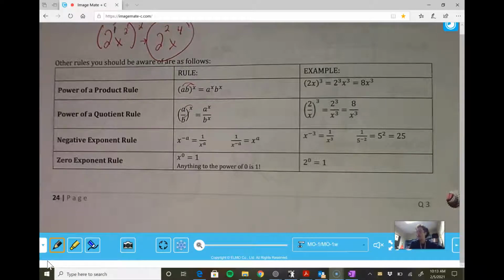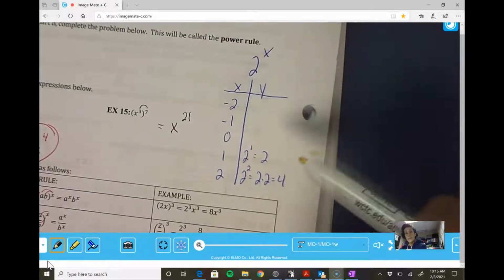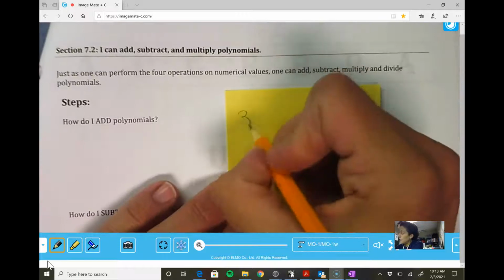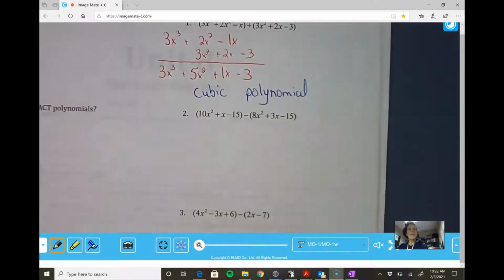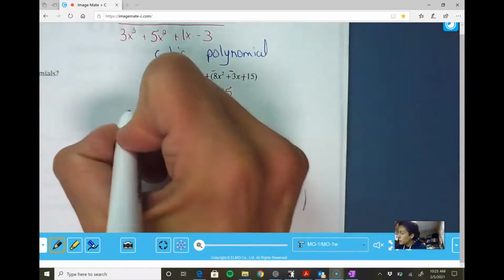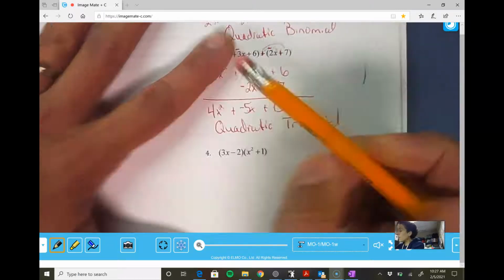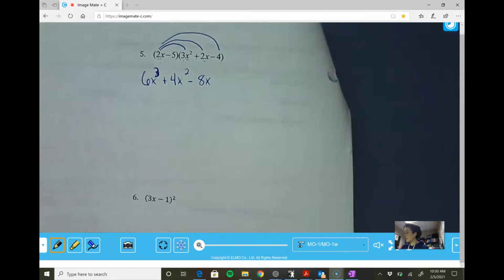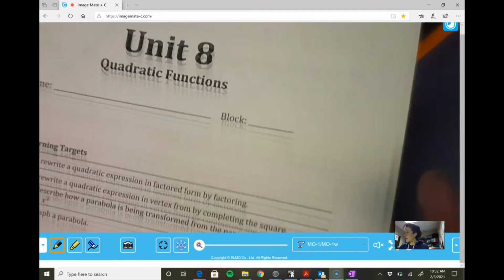Alg 1, 7.2